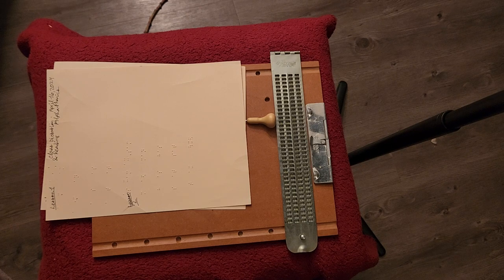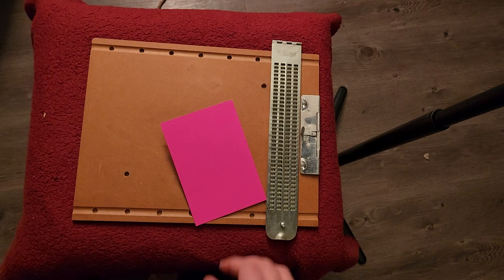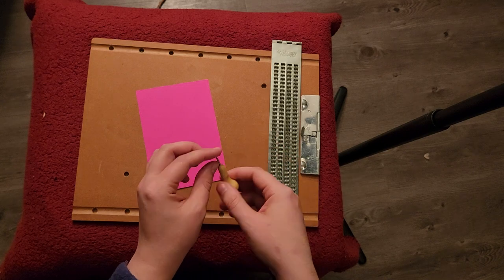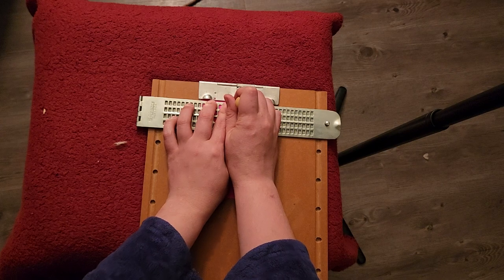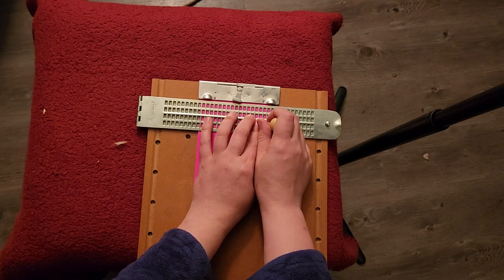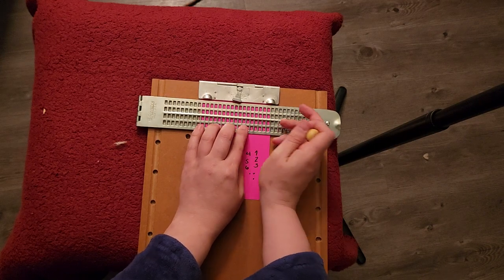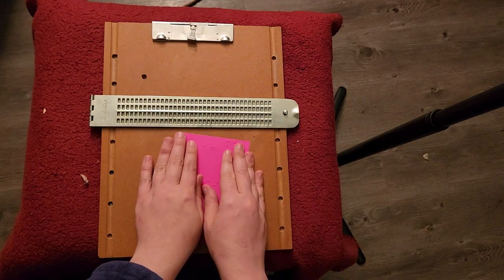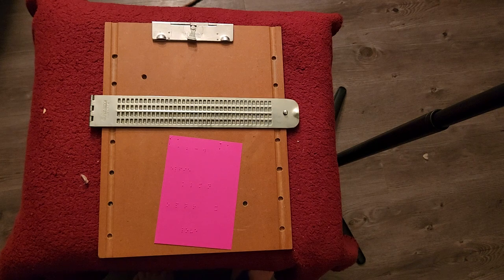Using the Slate and Stylus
A overview, and how to use the slate and Stylus